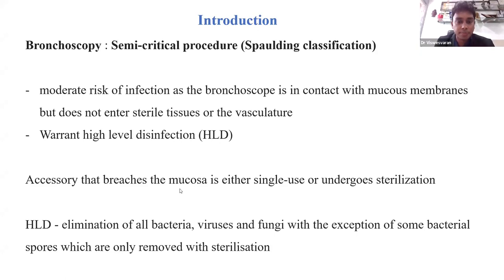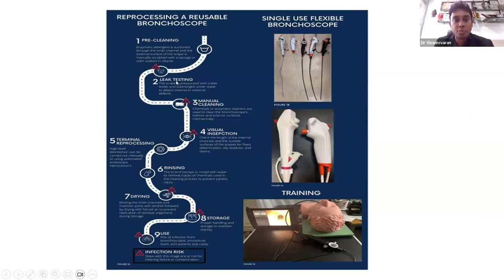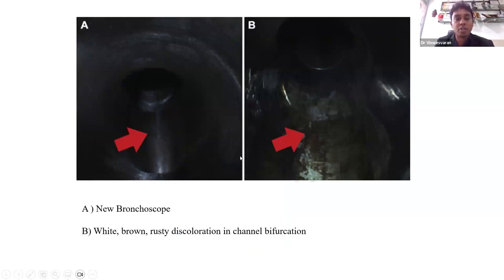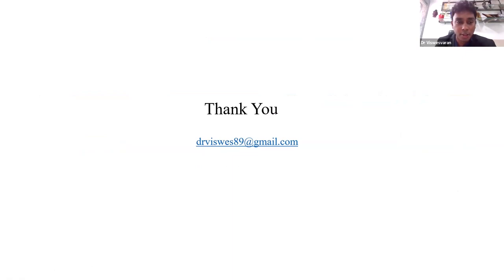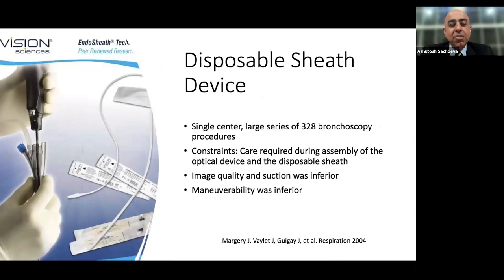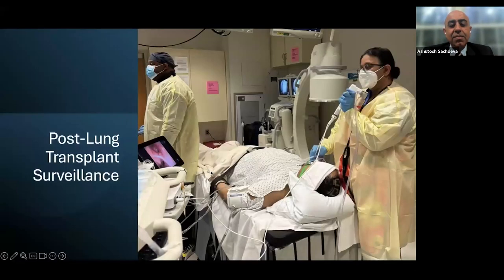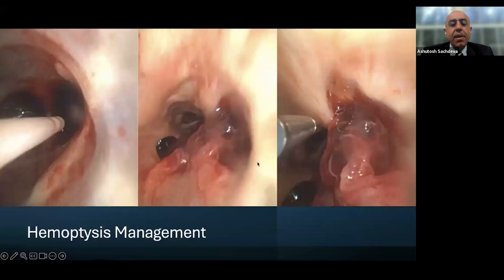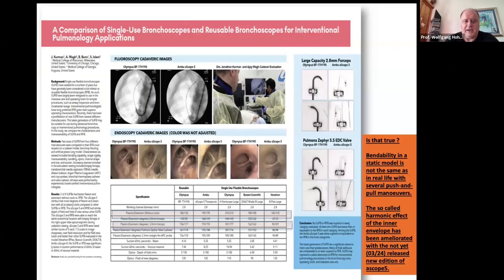The Next Generation SINGLE-USE BRONCHOSCOPE for Safer & Better Clinical Outcomes | Yashoda Hospitals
The Next Generation SINGLE-USE BRONCHOSCOPE for Safer & Better Clinical Outcomes

GUEST SPEAKER
Dr. Pavan Gorukanti
Director - Yashoda Hospitals India

MODERATOR
Dr. Viswesvaran B
Yashoda Hospitals, India

INTERNATIONAL SPEAKERS
Dr. Ashutosh Sachdeva
USA
Dr. Wolfgang Hohenforst Schmidt
Germany